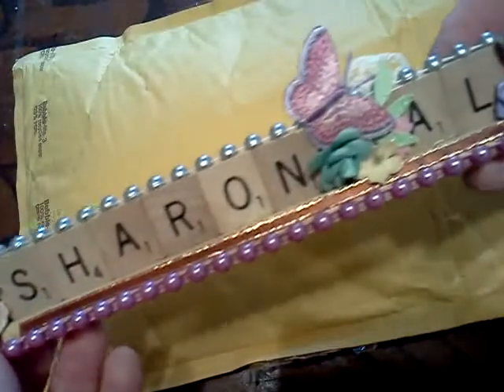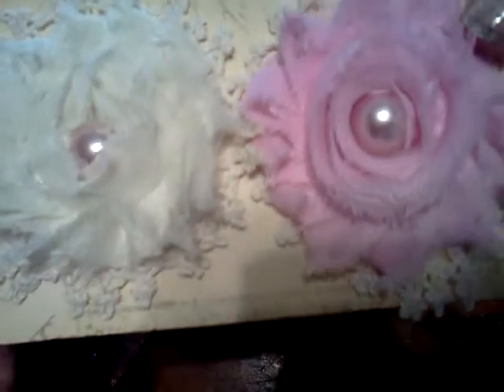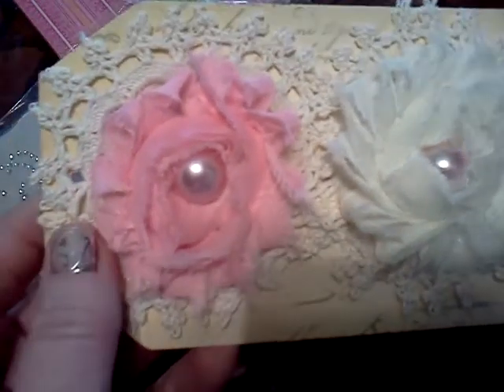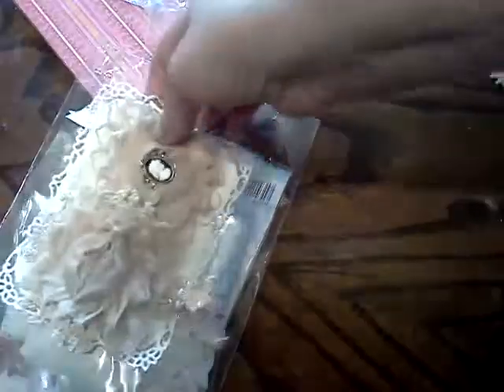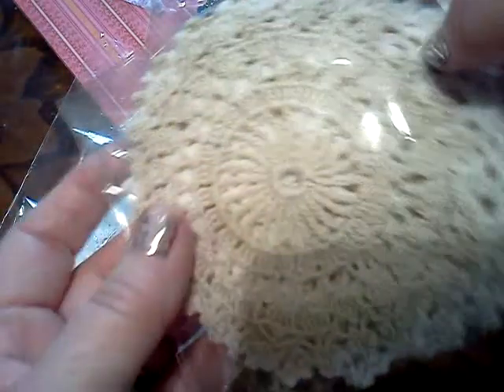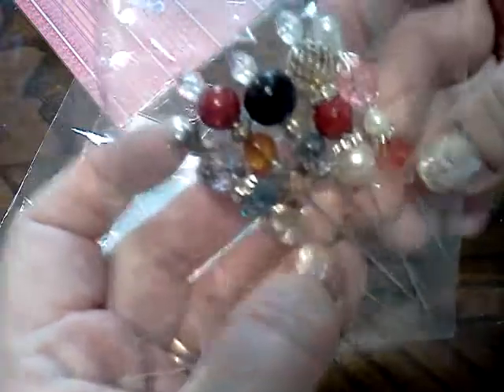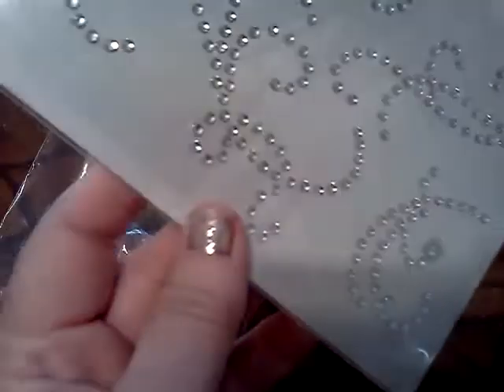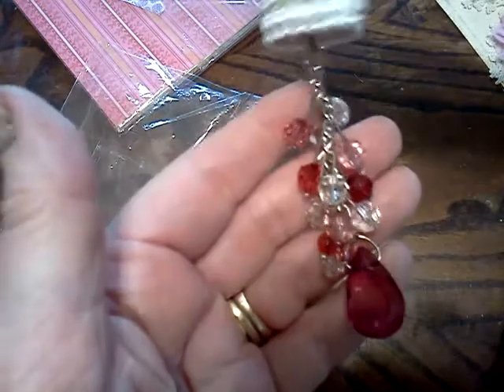Swap from mylittlesweetpeaz